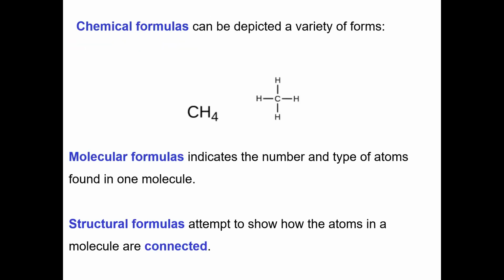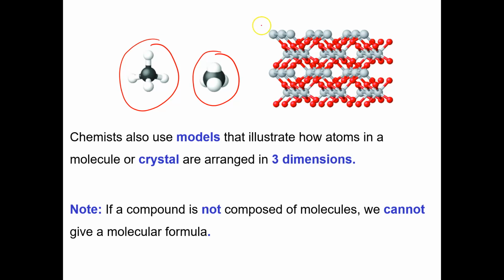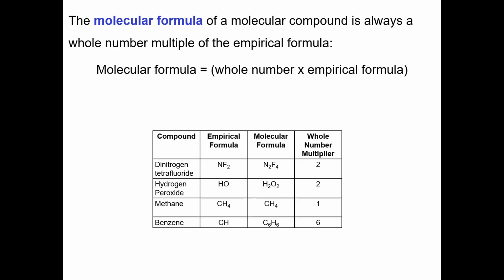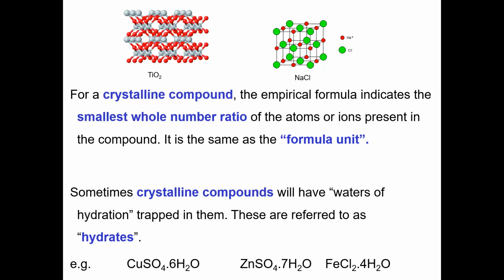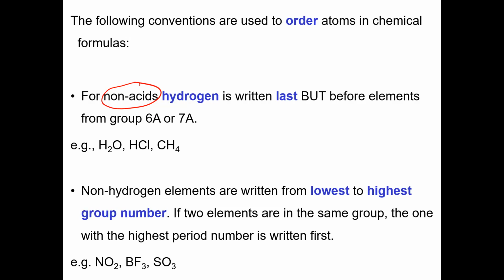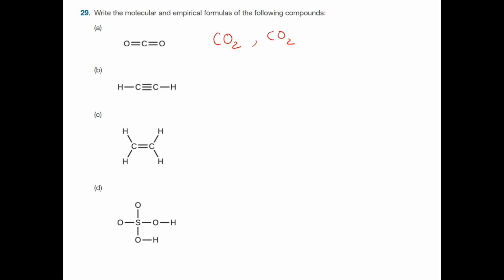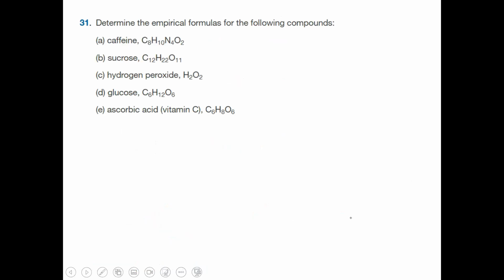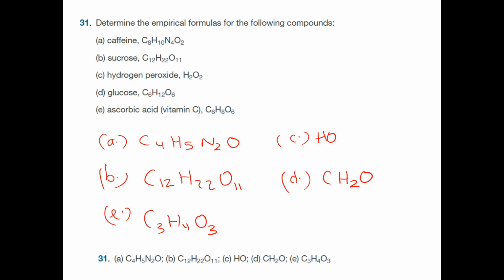Chem 161 Section 2.4